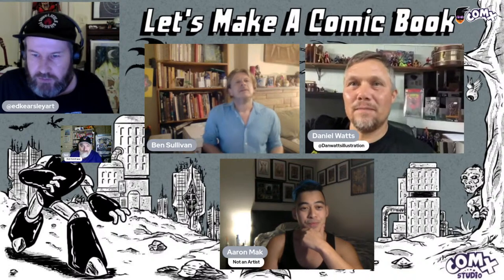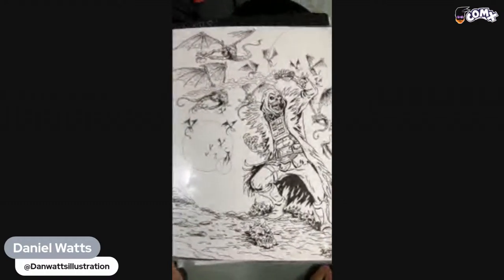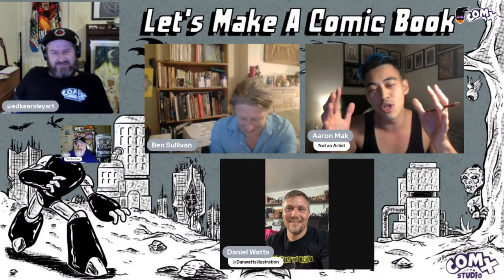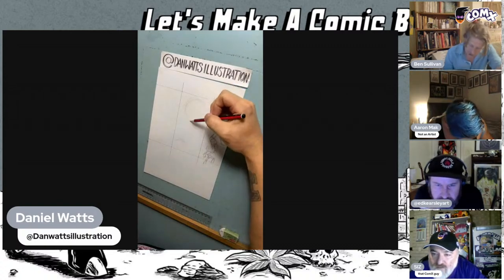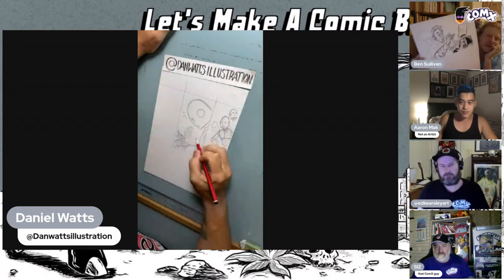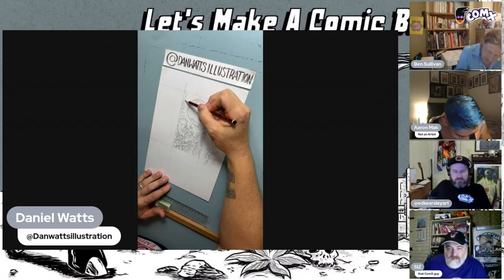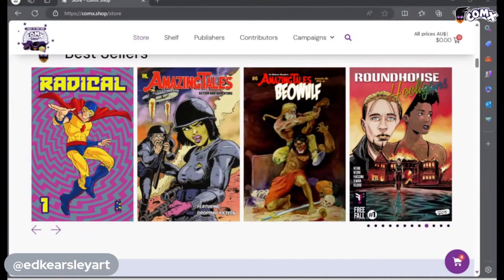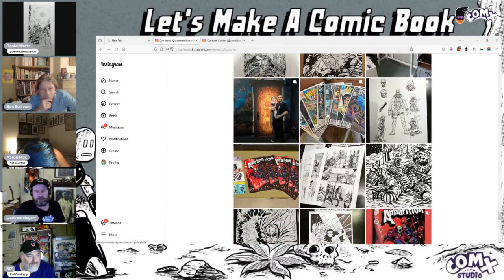Let's Make a BLANK Comic Book... page 18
BLANK has a name. and a mother who's a weird fish creature from a tiny underground civilisation! Walter has to try and remember what it all means and why he left and why he's now a cybernetic life form and and and well lets find out on this episode 17, the making of page 18!